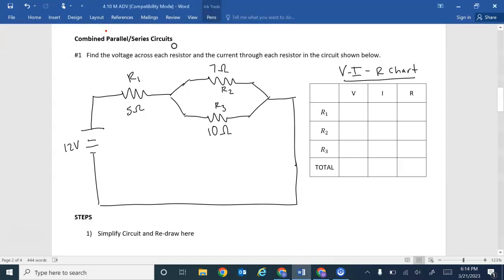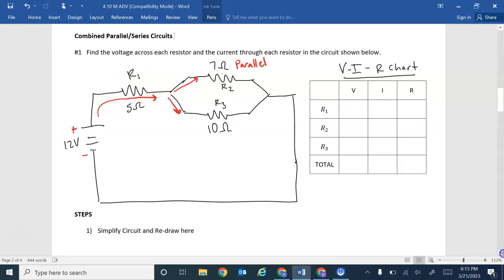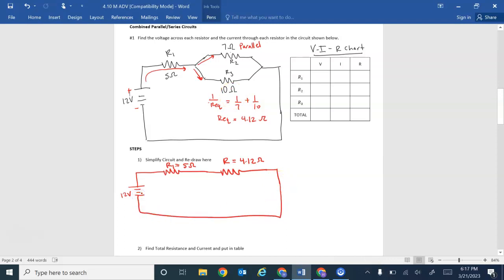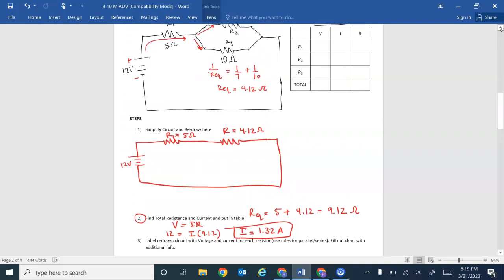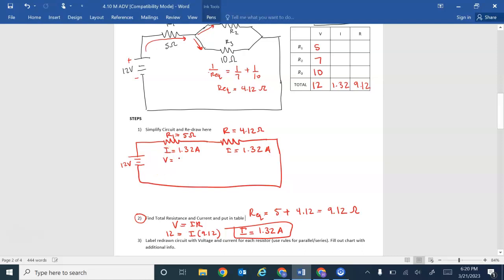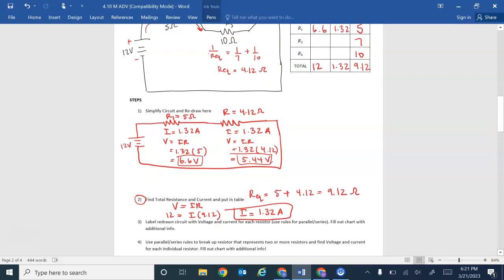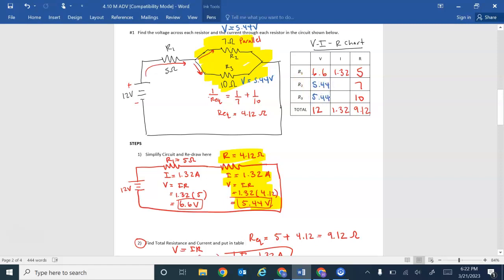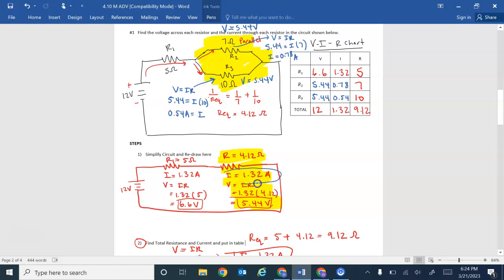Ohm's Law with Complex Circuits (V=IR chart)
In this physics video, we discuss how to find the voltage drop and current through each resistor in a circuit that has both series and parallel components.  We use a V = IR chart to help us organize information.